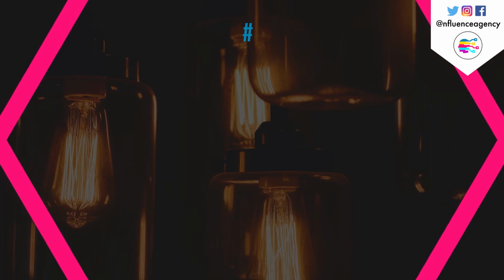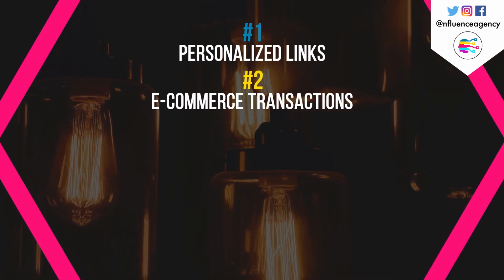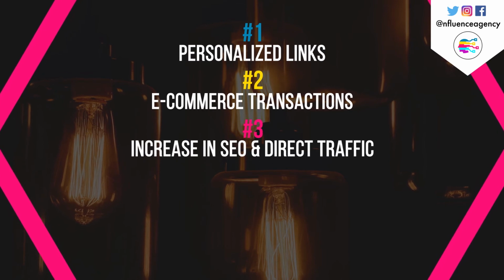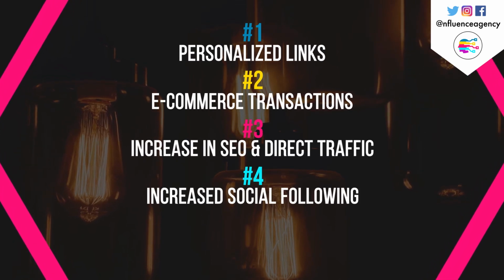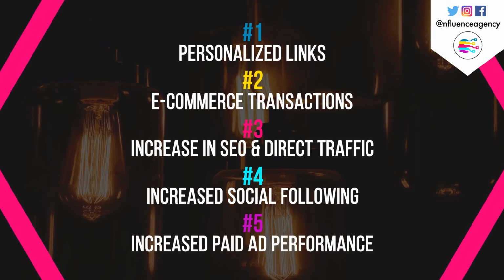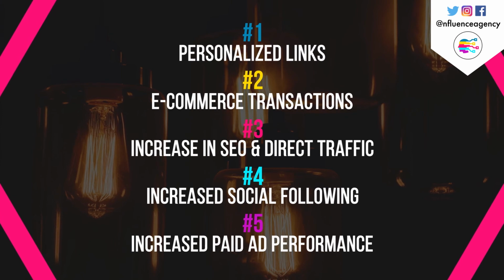How To Measure ROI On An Influencer Marketing Campaign :: Inside Influence Episode 3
In this episode of Inside Influence, we show you how you can track and report on the return on investment (ROI) of an influencer marketing campaign. Tune in to hear our 5 methods!

A BIT ABOUT THE INFLUENCE AGENCY
The Influence Agency is a team of digital marketing professionals that specialize in custom digital advertising strategies for brands and influencers around the globe.

Over the past decade, we have developed and delivered a wide range of both online marketing programs for both SMBs and some of the biggest brands in the world alike, with results that consistently eclipse expectations.

We use a combination of both traditional digital, as well as influencer marketing strategies to maximize the reach of every campaign.

We absolutely LOVE what we do, and pride ourselves on being not only the top Influencer Marketing Agency in Toronto, but one of the industry leaders in the digital marketing world.